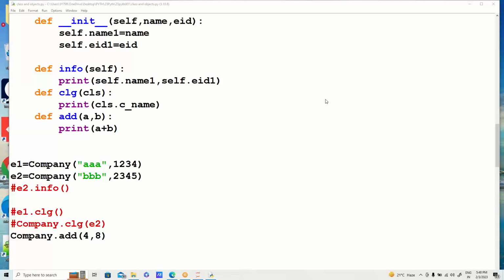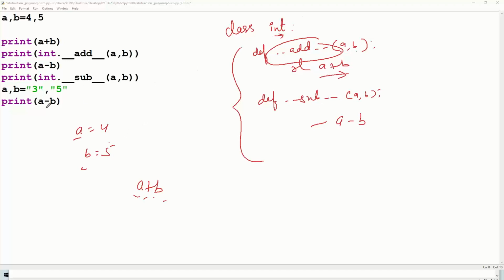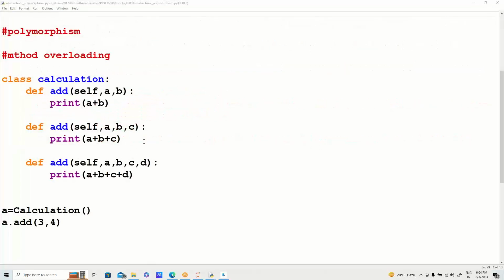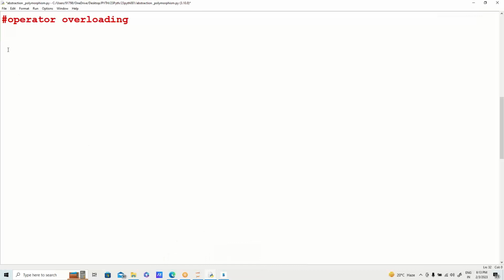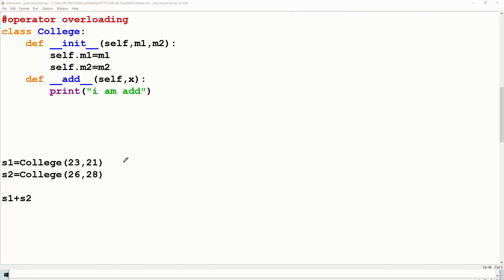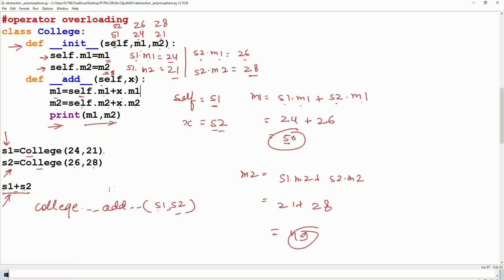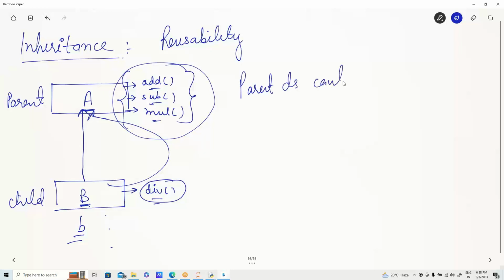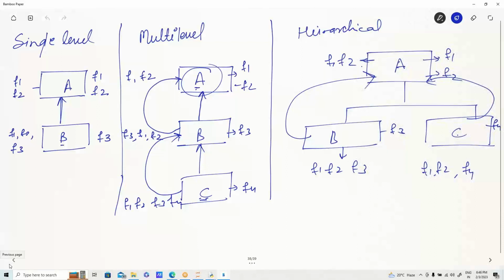What is Abstraction? Everything about Abstraction and its types. Live classes recording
In this video, I am describing what is exactly the abstraction concept in OOPS and how we can use it in Python programming. For any query if you are unable to understand just comment it down. I will be happy to help you.